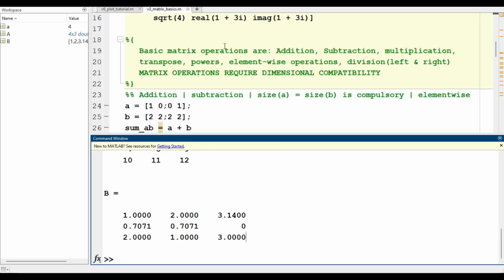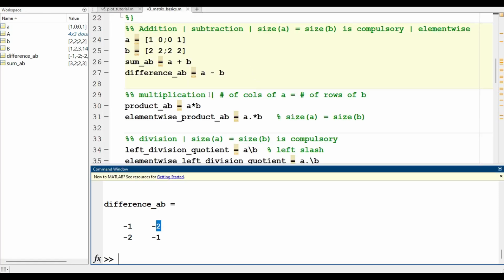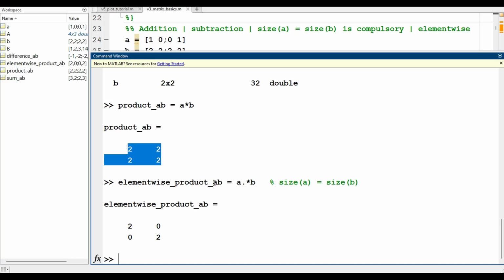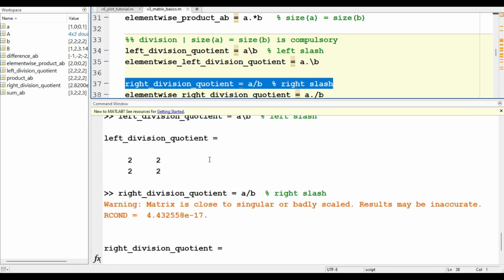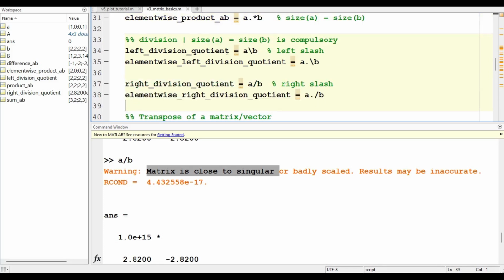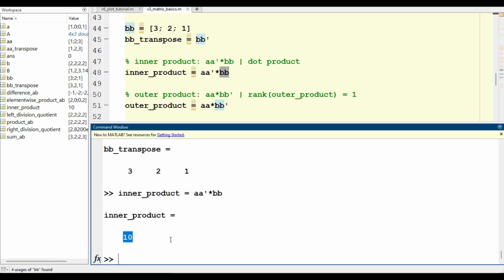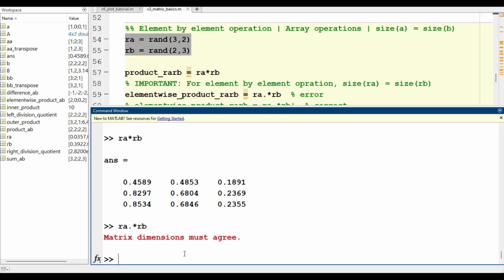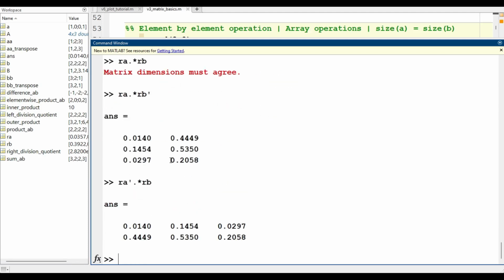Math Operations on Matrices | Video 4 | Matrix Addition, Subtraction, Division, Inner Product